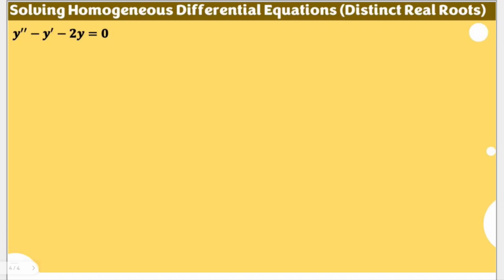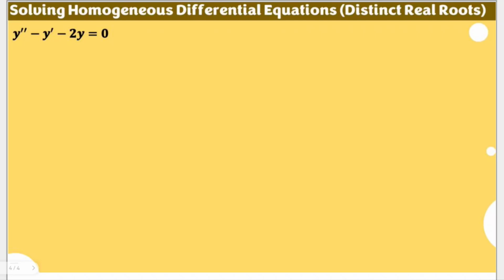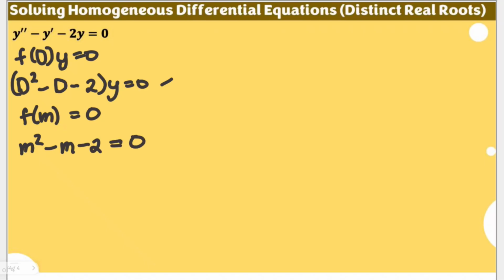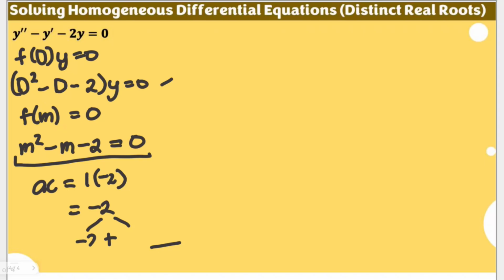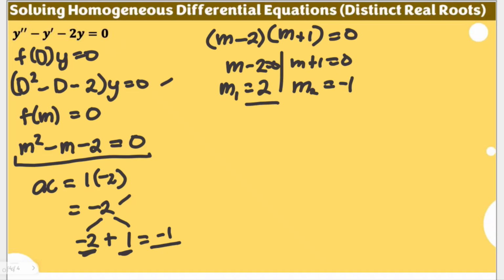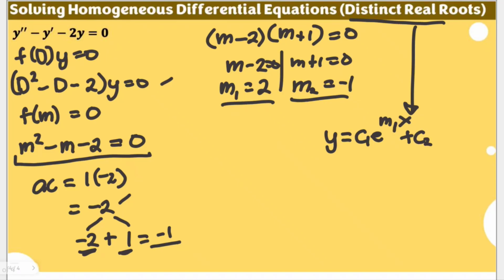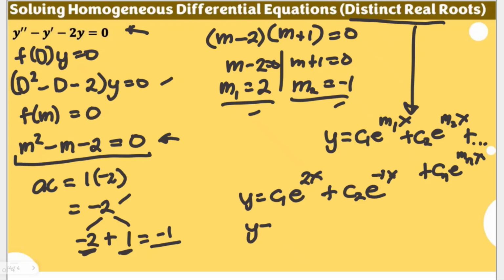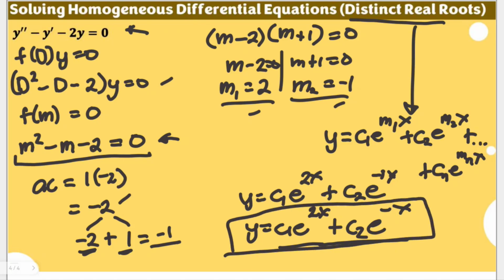Solving Higher-Order Homogeneous Differential Equations (DistinctRealRoots)1 ||DifferentialEquations